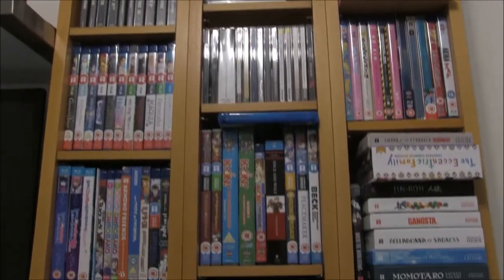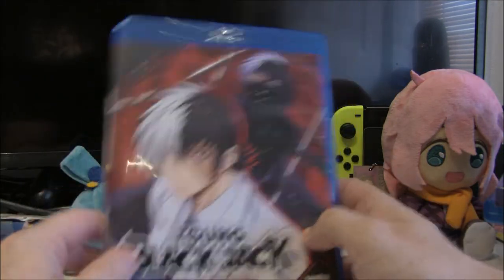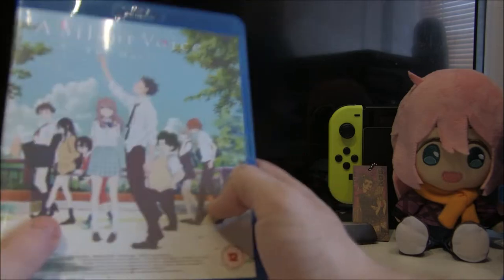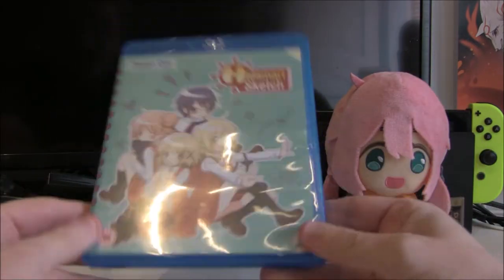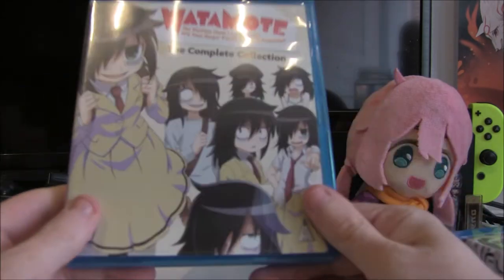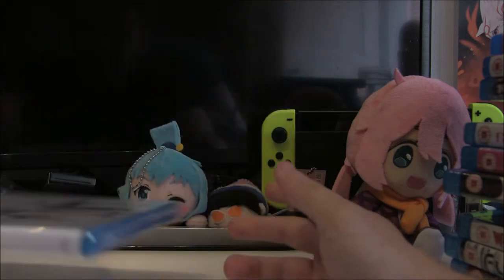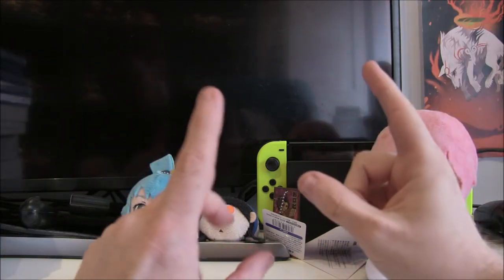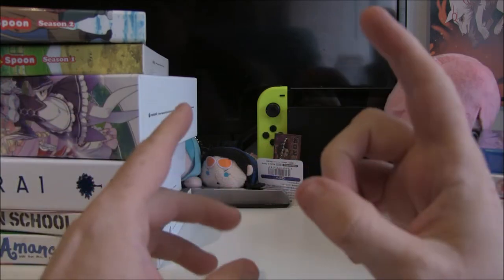My Huge Anime Collection 2020 (Over 350 Blu-Ray and DVDs!)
It's that time of the year again when I dust off the shelves and take a look at what I own in my Anime Collection.

My Anime Collection in 2020 has increased since 2019, boasting plenty more (especially when it comes to Gundam)

What is in your anime collection?